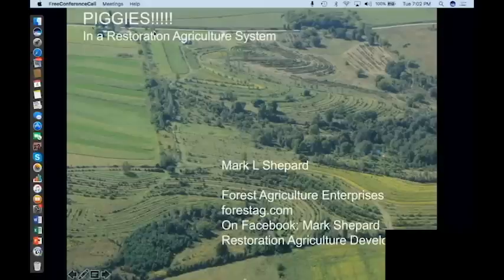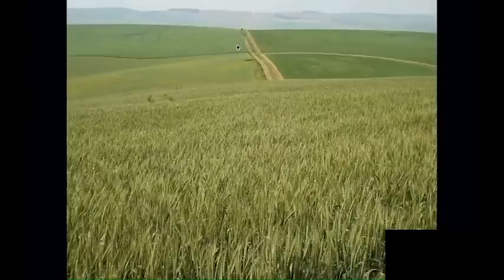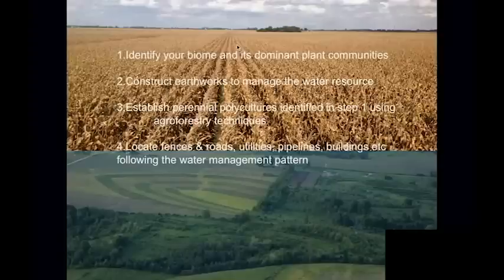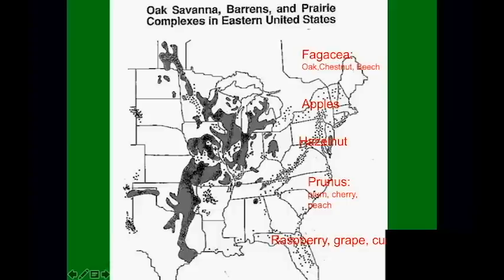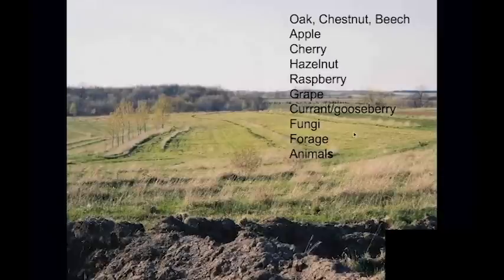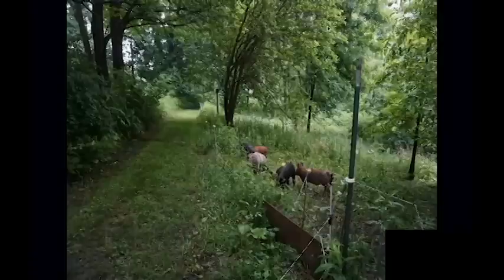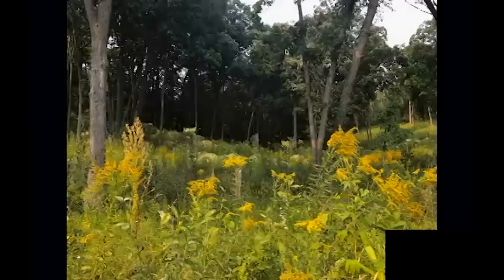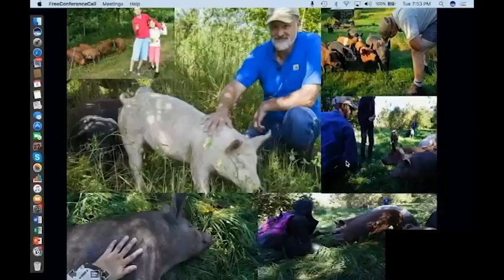Designing a Silvopasture Polyculture for Hogs: Mark Shepard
For more than 20 years Mark Shepard has been raising grass-fed and chestnut finished hogs in a diverse polyculture system that includes perennial forages available from May to October. From currants, mulberries and cherries, to hazelnuts, apples, and hearty finish on chestnuts.

Funding for this video was provided by the USDA North Central Region Sustainable Agriculture Research & Education Service